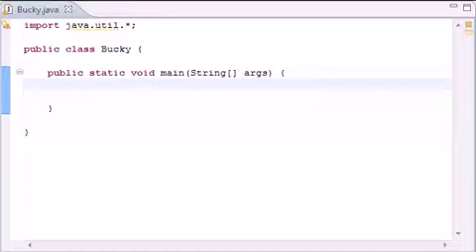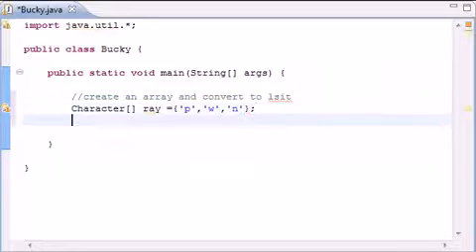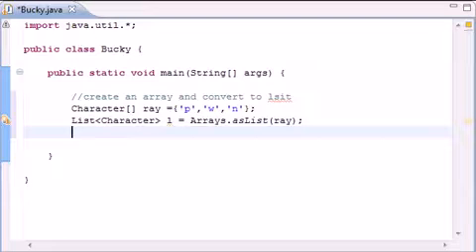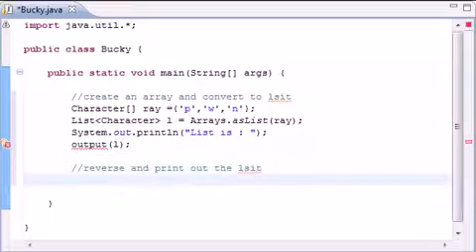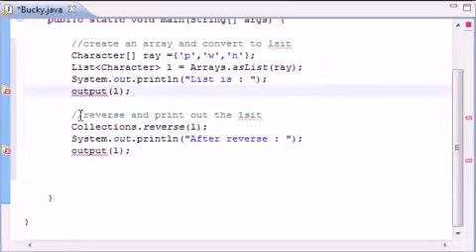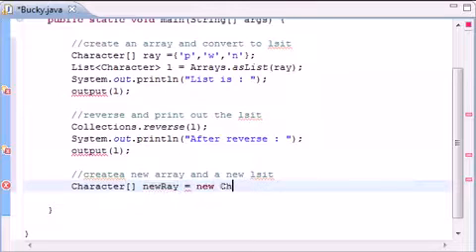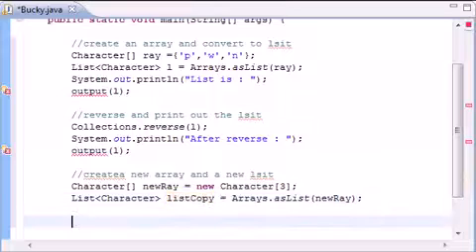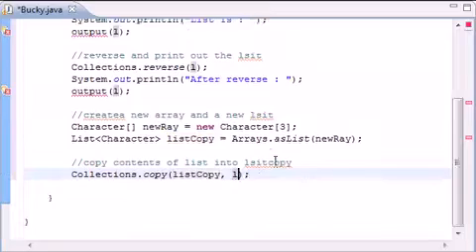Intermediate Java Tutorial 10 Methods reverse and copy